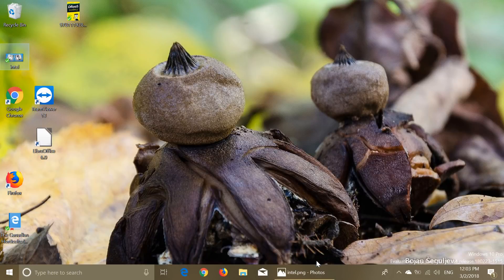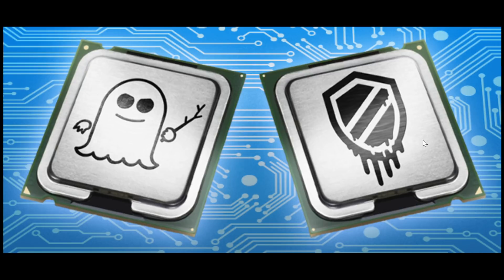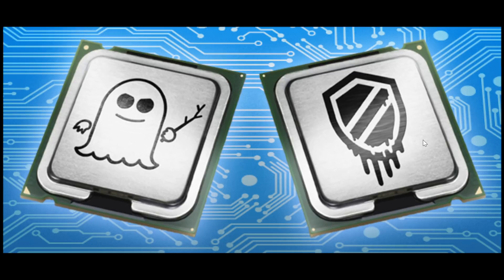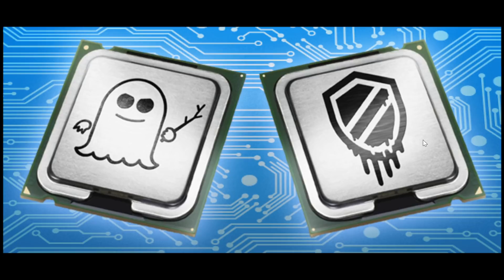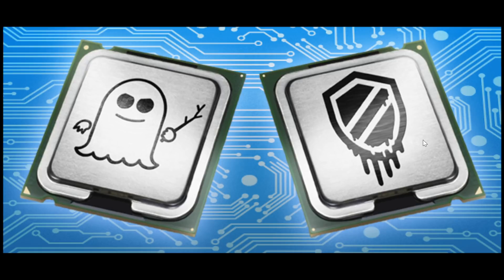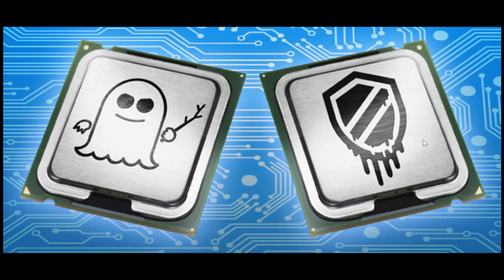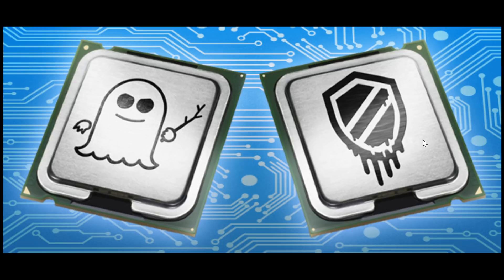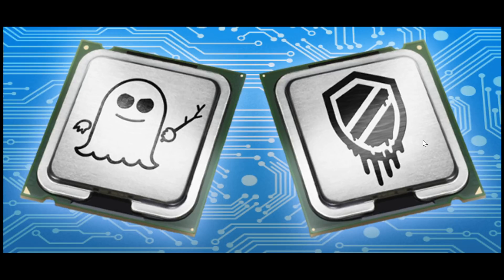Meltdown and Spectre Intel Processor security flaw update March 2nd 2018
Update on the situation with the Intel CPU flaws